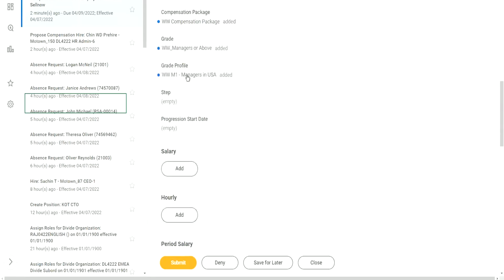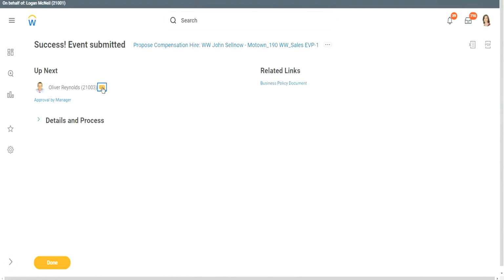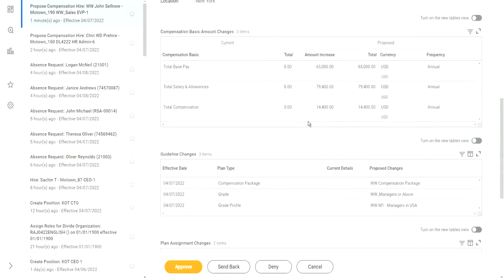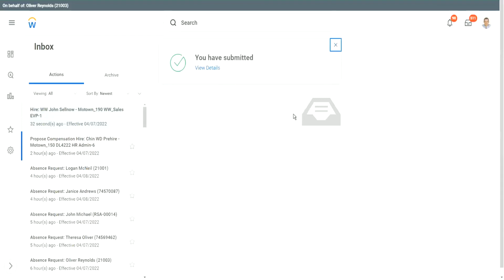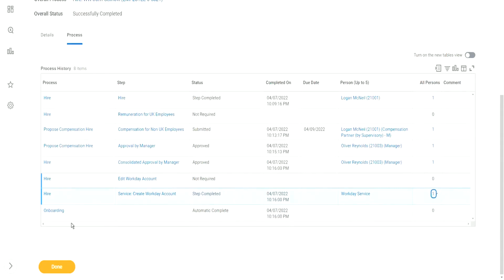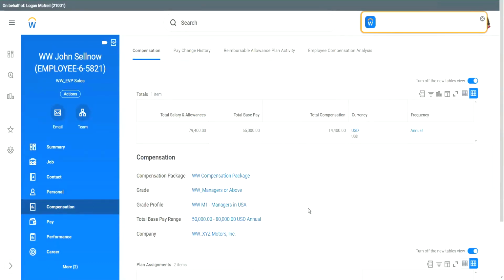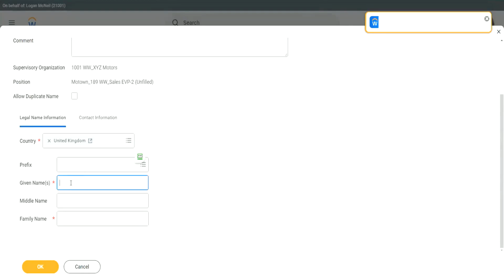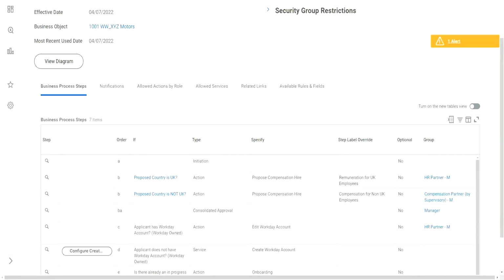Assign Roles,Create position in Workday part 2